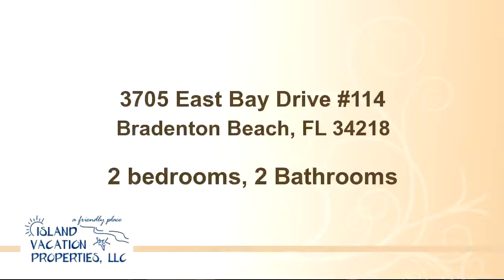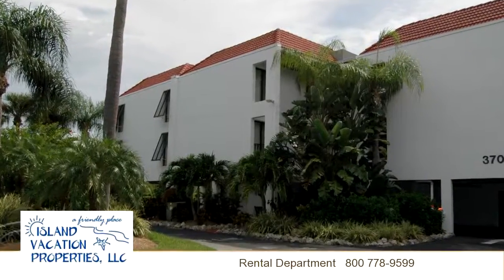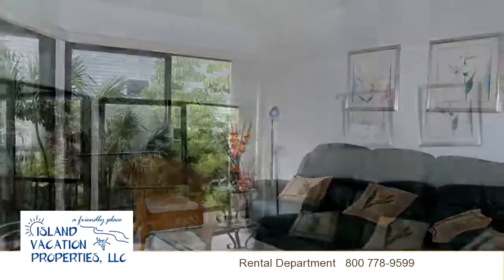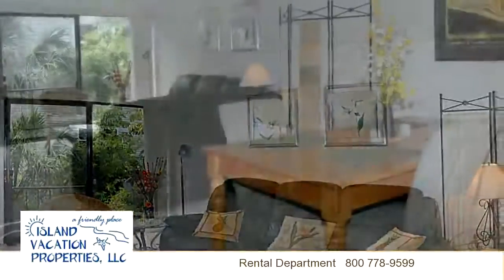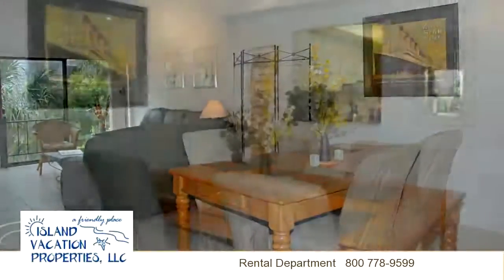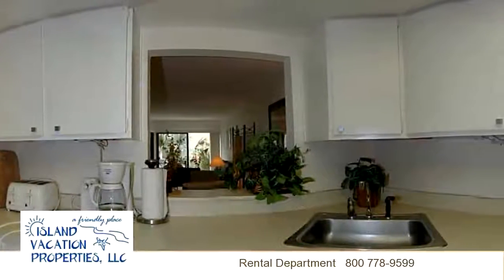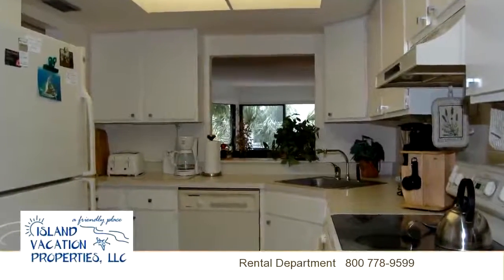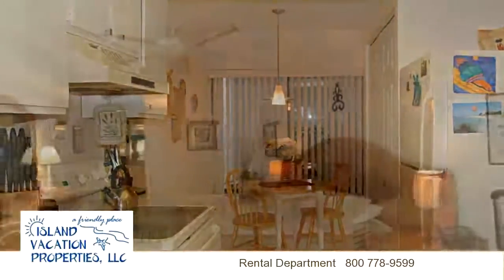Sunbow Bay 114